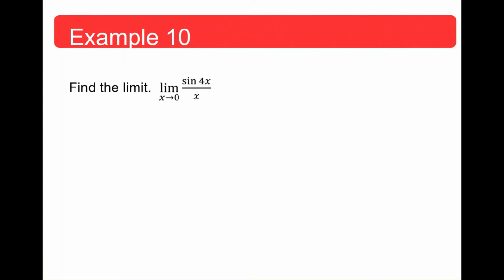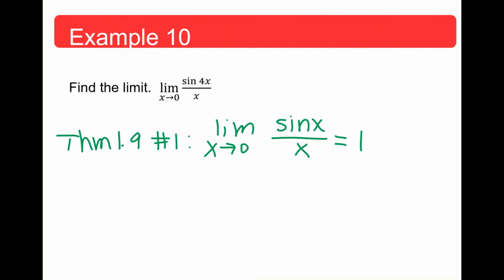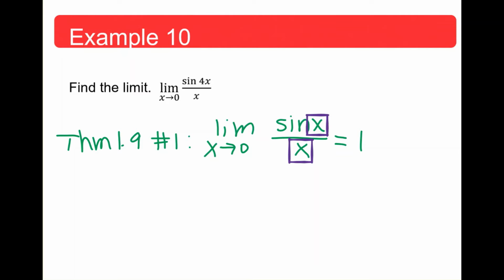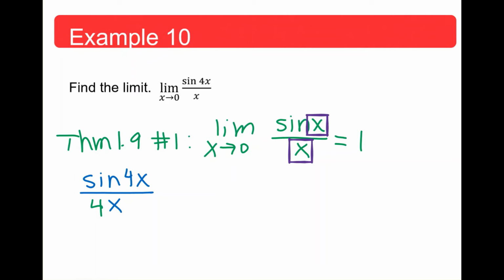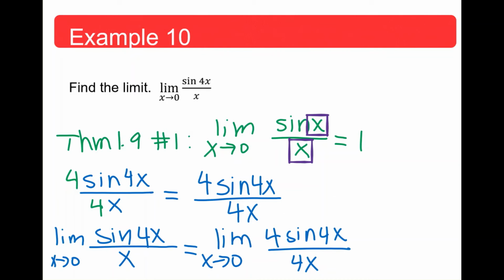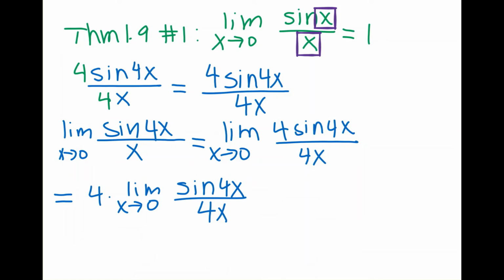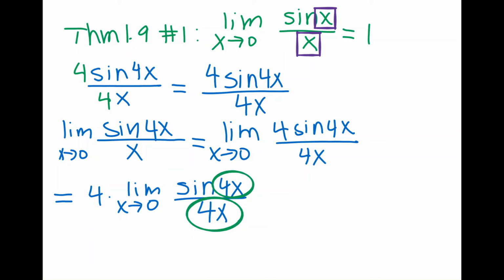1.3 ex 10